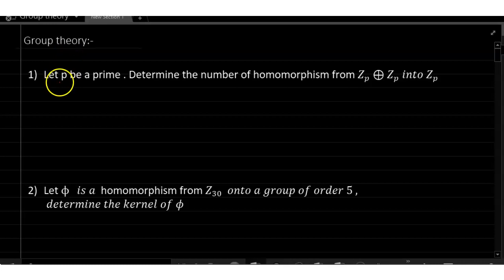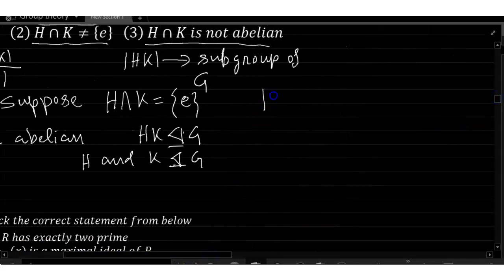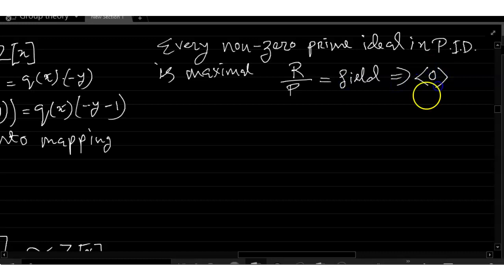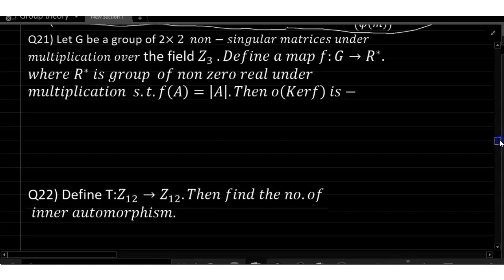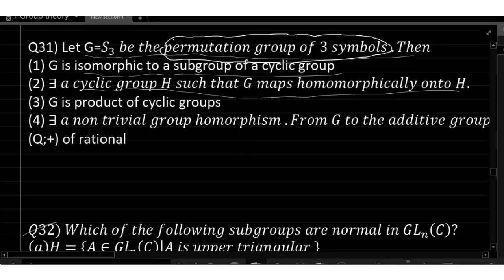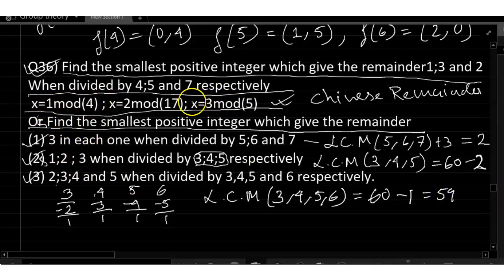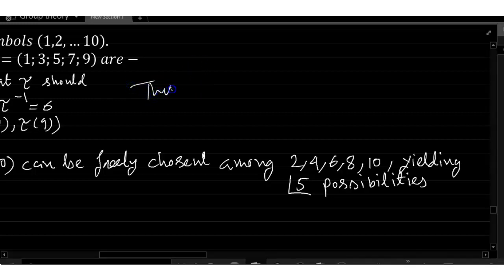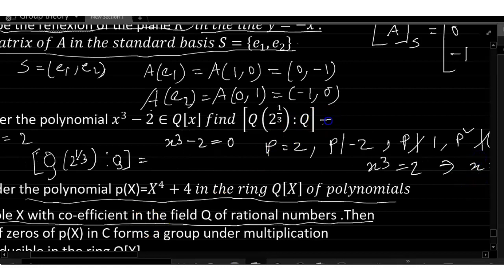Group Theory Total 50 - Group Theory which is important for learner - Csir Net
Here I solved total 50 problem and discuss theory which is important for learner.
csir net group theory questions
group theory net gate questions and answers